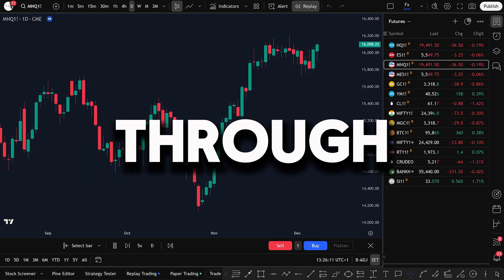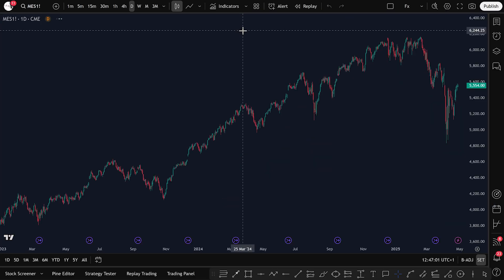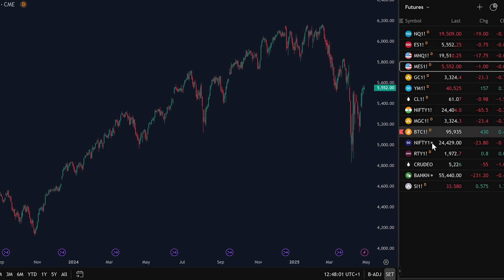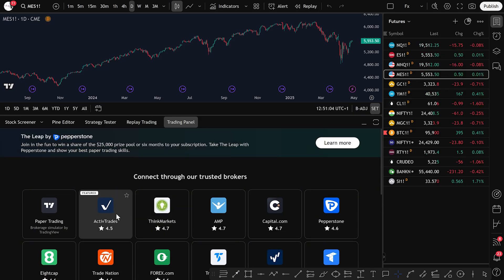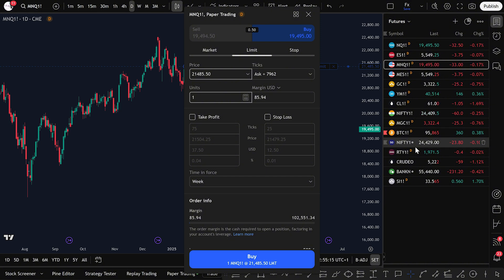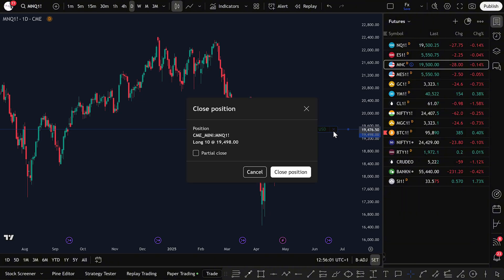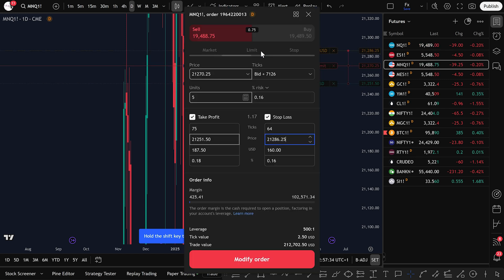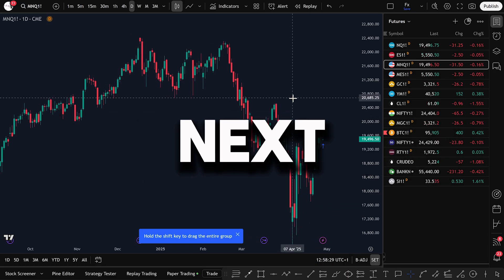How to Start Trading Futures on TradingView Fast!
Ready to start trading futures? In this step-by-step tutorial, I’ll show you exactly how to trade futures on TradingView — perfect for beginners and day traders.

📌 In this video:

How to find and access futures markets on TradingView

How to set up your charts for futures trading

How to place and manage futures trades

Tips for analyzing price action and managing risk

Whether you're brand new or switching from another platform, this TradingView futures trading tutorial will help you get started the right way.